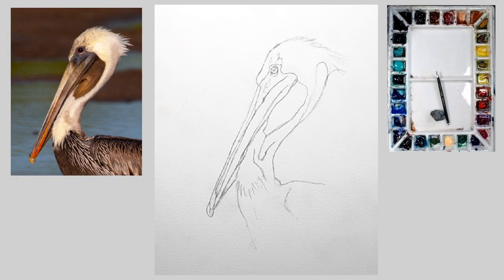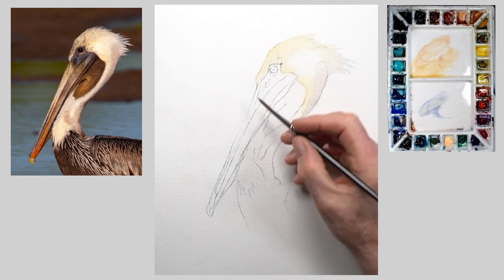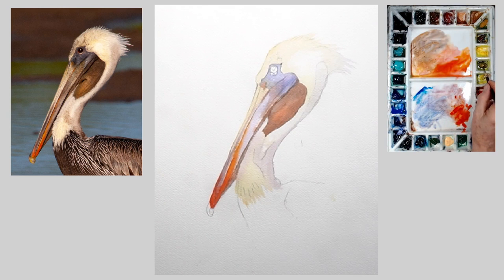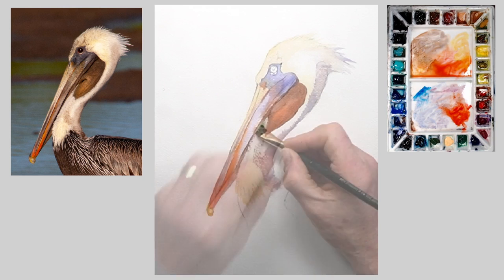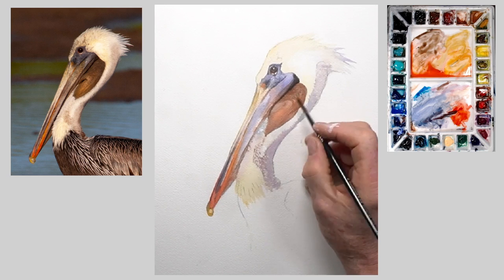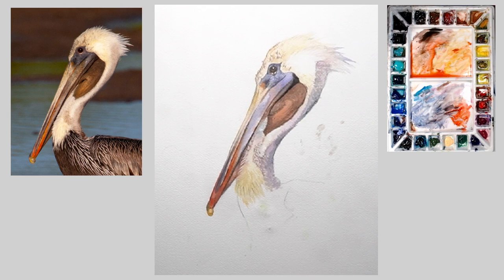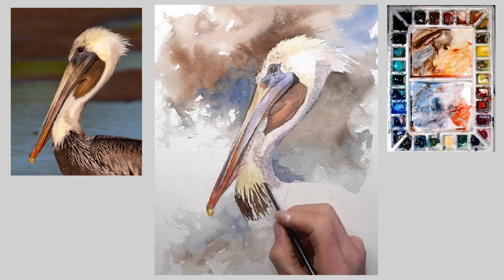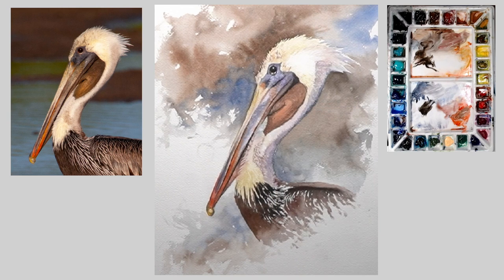How to Paint a Pelican in Watercolour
How to paint a Pelican in watercolour, is the subject of my latest watercolour tutorial, and my latest is how to paint birds in watercolours.
nip on over to my Patreon to download and learn from the references and the line art ready to go. you do not need to be a Patron to do this. Although you might like to get involved having looked around, especially with nearly 200 full-length tutorials to get stuck into

I am trying to bring you a new video art tutorial, split between my two channels and two loves, watercolour and oils. So each channel gets a new tutorial every fortnight Friday at 3 pm GMT.

 PALETTE
Sepia
Burnt Umber
Indian Red
Burnt Sienna
Raw Sienna
Yellow Ochre
Neutral Tint
Indigo
French Ultramarine Blue
Cobalt Blue
Phthalo Blue ( Windsor Blue)
Ultramarine Violet
Phithalo Green ( Windsor Green)
Cobalt Turquoise Teal
Magenta
Organic Vermillion
Indian Yellow
Aureolin
The palette box is a cheaper version of a Holbein offering a 20-slot palette. If honest I have way more colours than if ever use. I often only use a few of these and a version of this palette with fewer slots would be better for most.

I am trying to bring you a new video art tutorial, split between my two channels and two loves, watercolour and oils. So each channels gets a new tutorial every fortnight Friday at 3 pm GMT. If you are making your own version of this painting, please do so and I'd be happy to look at it and comment. Please do remember that your version is to learn from and therefore not for resale, based on my, demonstration and source photo... Thank you for respecting that